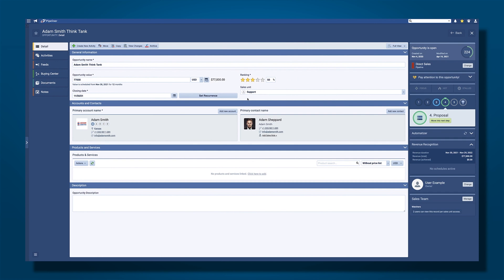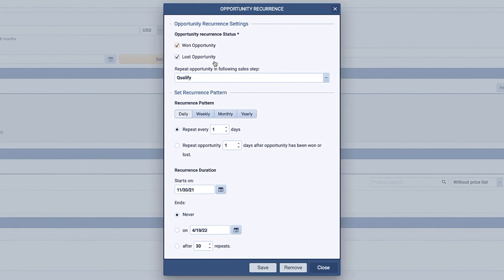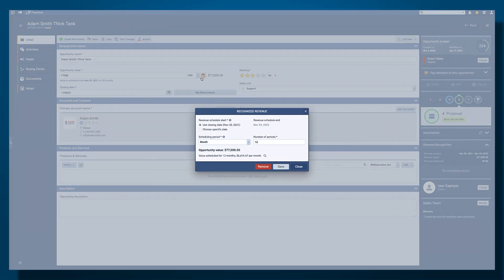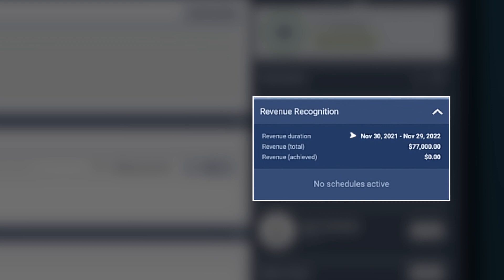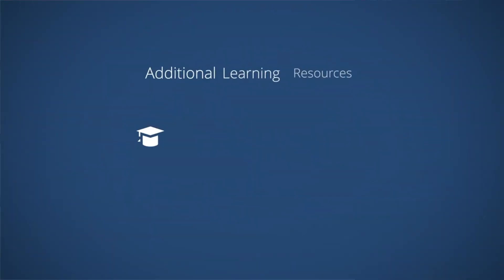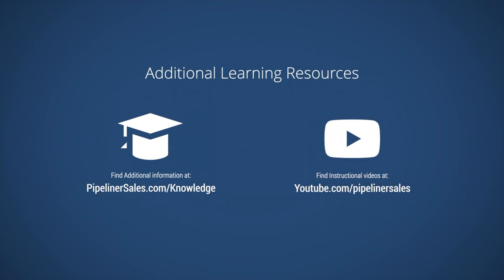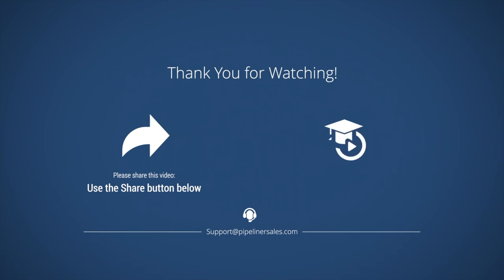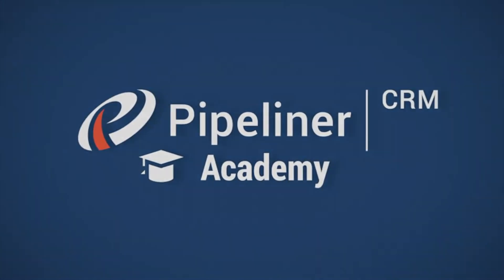Basics - Revenue Recognition - Pipeliner CRM Academy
Pipeliner can easily handle both Recurring Revenue and Revenue Recognition.

You may have a customer that purchases regularly say monthly or quarterly, for example, "
You can set up that schedule so that a new opportunity is automatically created for you.
You don't have to remember each month, or quarter to create an identical opportunity for this account, making things very simple for the user.